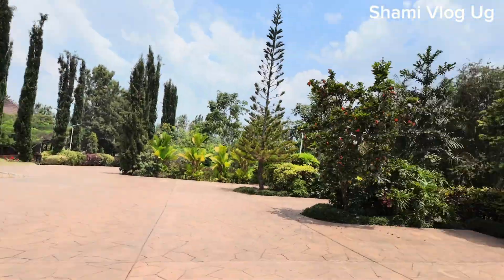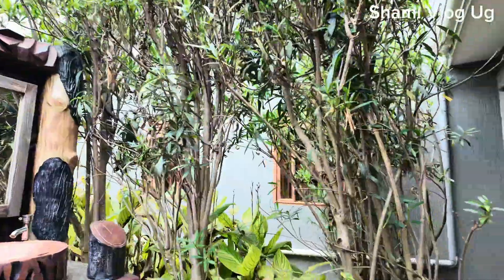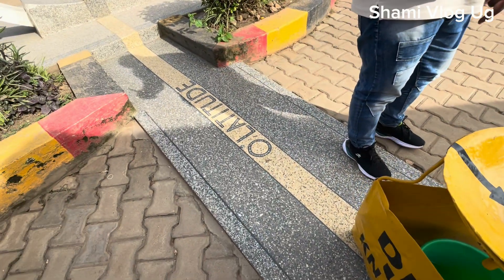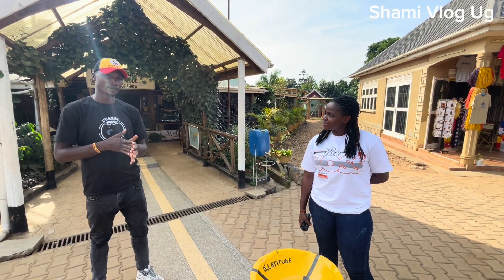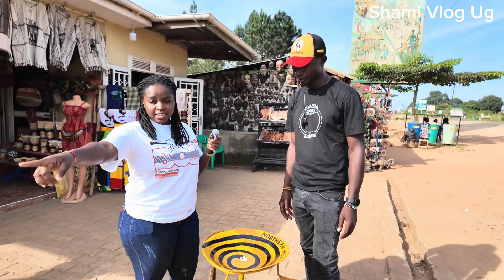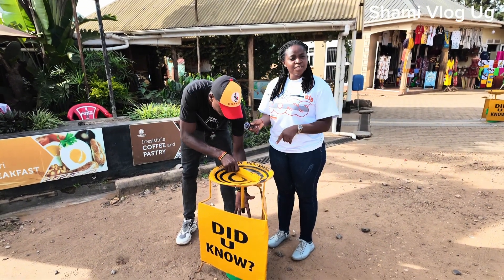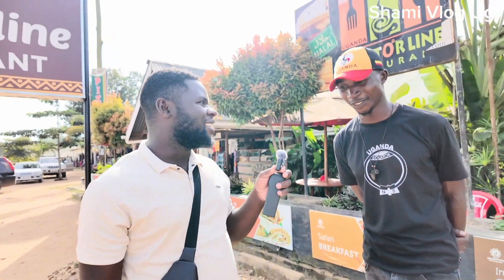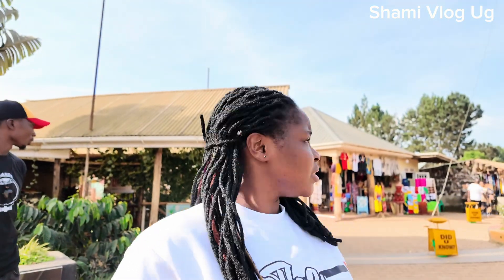Uganda At The Equator - Water Experiment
Uganda At The Equator - Water Experiment | Coriolis Effect - 13 countries in the world are on the Equator. In any of them, you'll find this demonstration: A water experiment showing the Coriolis Effect (water flowing in different directions in different hemispheres. I visited Uganda where I had the privilege to see this demonstration. You'll find this experiment particularly interesting if you like physics, geography, and random curious facts.